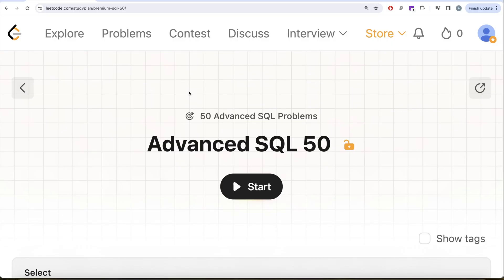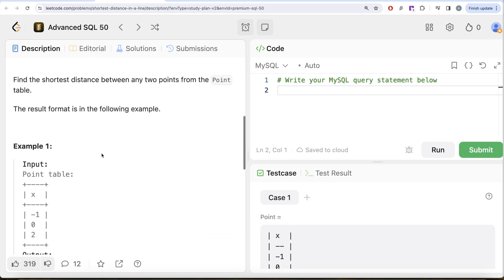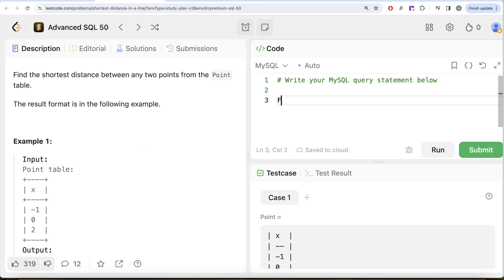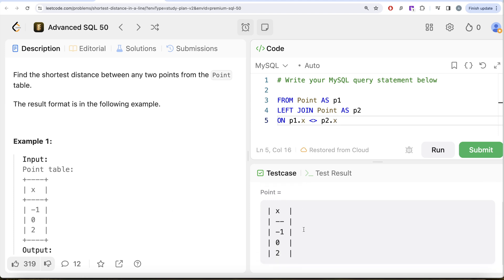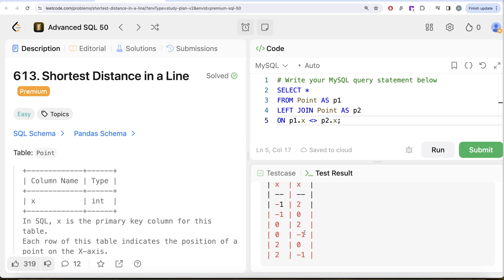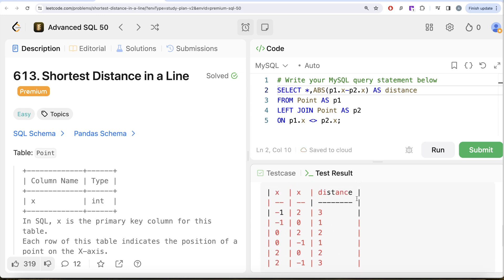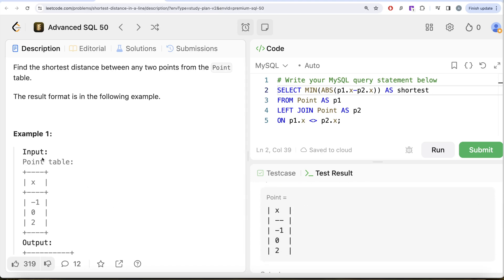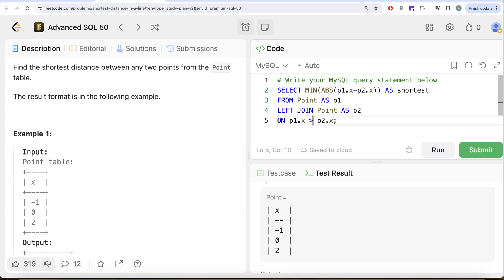SQL Secrets to Six-Figure Job: Advanced SQL Interview Techniques! - Data Science | Leetcode 613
SQL Schema:
Create Table If Not Exists Point (x int not null)
Truncate table Point
insert into Point (x) values ('-1')
insert into Point (x) values ('0')
insert into Point (x) values ('2')

Pandas Schema:
data = [[-1], [0], [2]]
point = pd.DataFrame(data, columns=['x']).astype({'x':'Int64'})